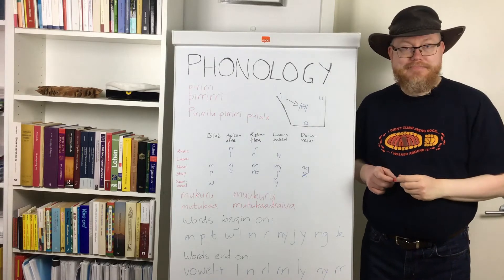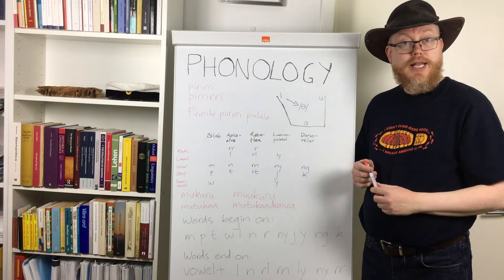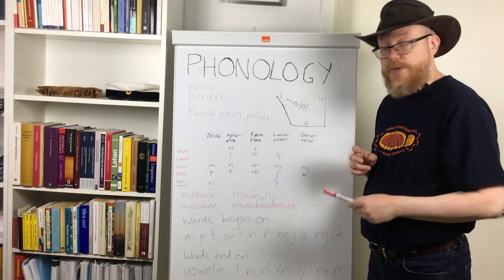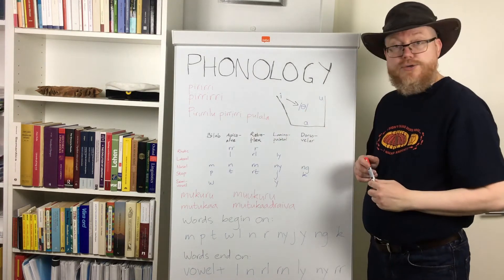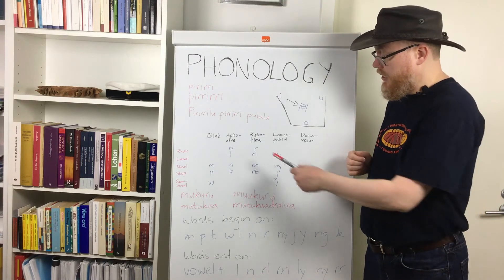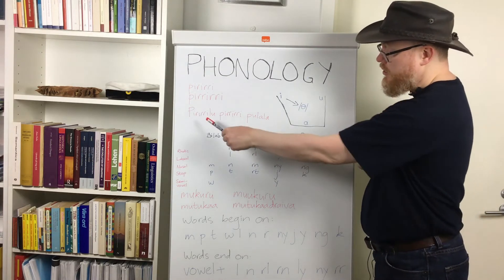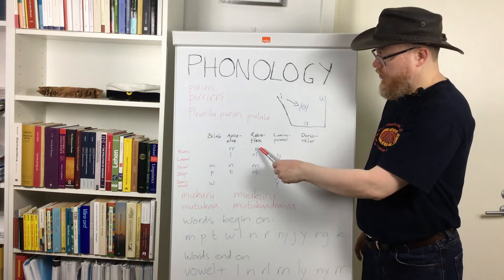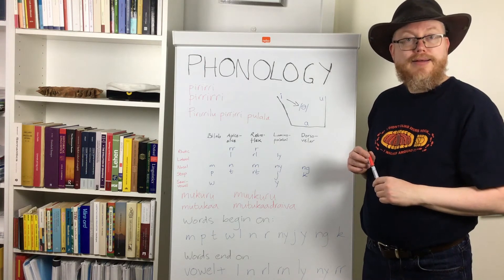Pama-Nyungan Phonology 1 (Learning about Aboriginal languages)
This is the first in a series of videos about the phonology -the speech sounds-of Pama-Nyungan languages in Australia.